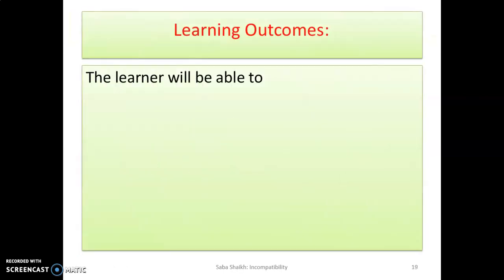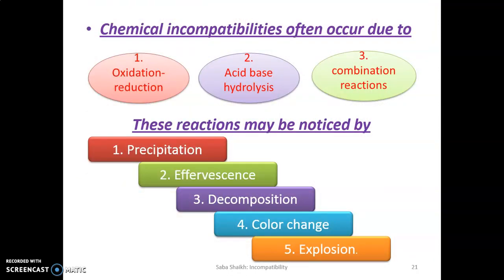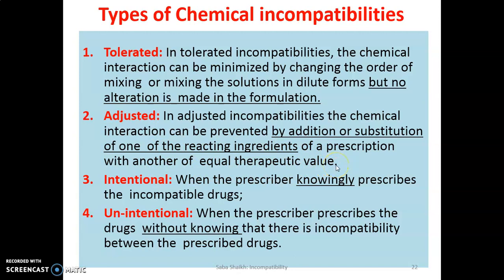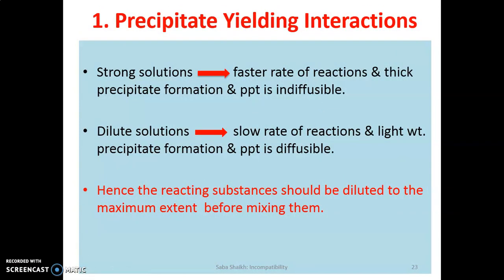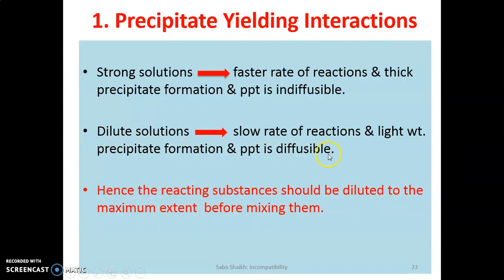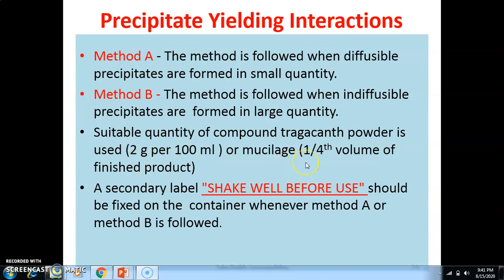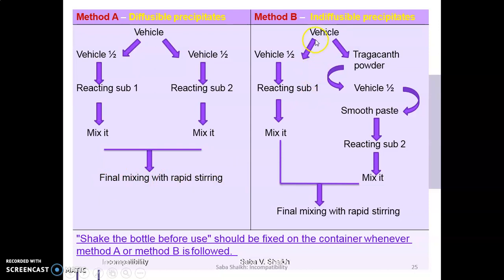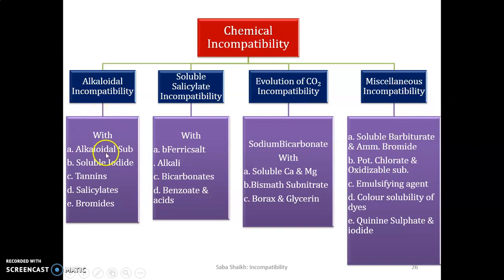Incompatibility Part 2